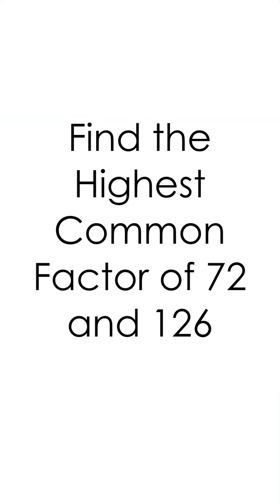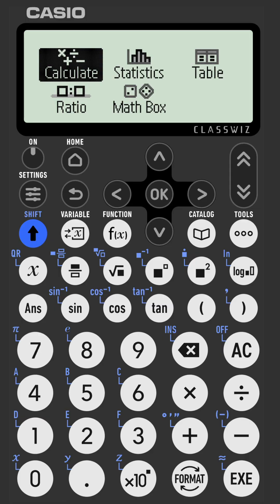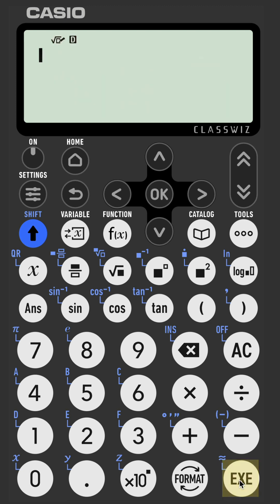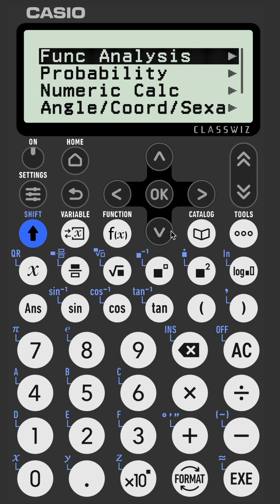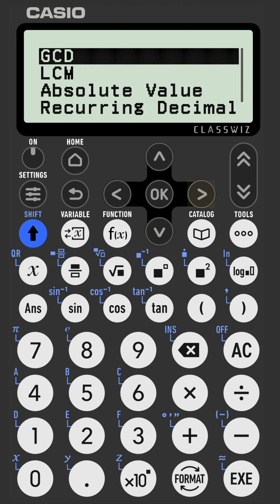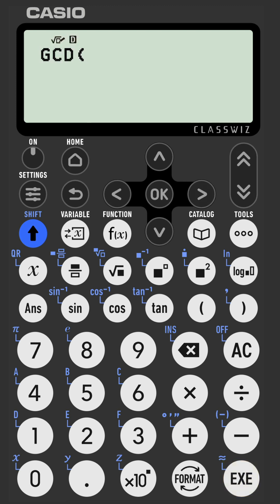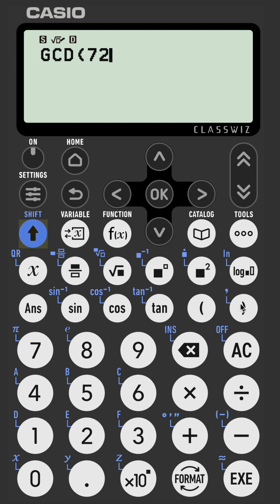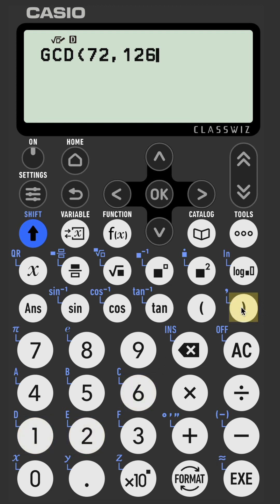Highest Common Factor On A Casio fx-85GTCW | GCD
⨸ Gᴇᴛ A Cᴀsɪᴏ FX-83GTCW Nᴏᴡ ➜ ⨸ Aᴍᴀᴢᴏɴ Sʜᴏᴘ ➜

How to find the Highest Common Factor (HCF) of two numbers. This is referred to as the Greatest Common Factor (GCD) on the calculator. It is an easy way of finding the HCF or two numbers.